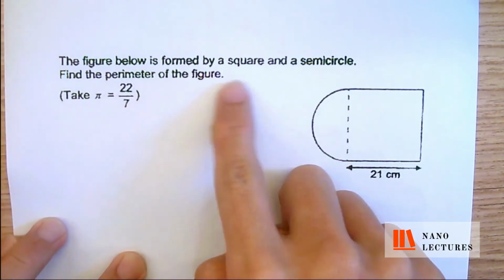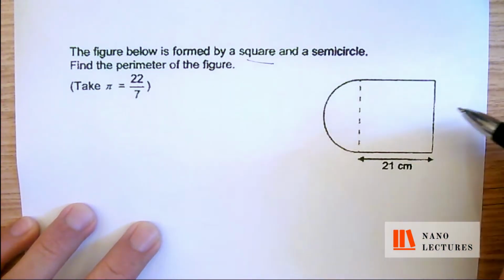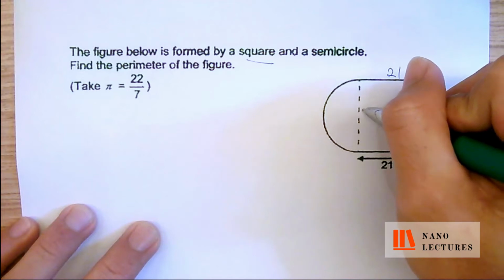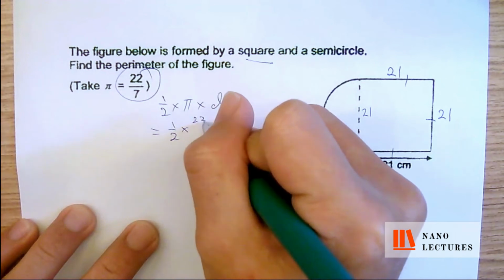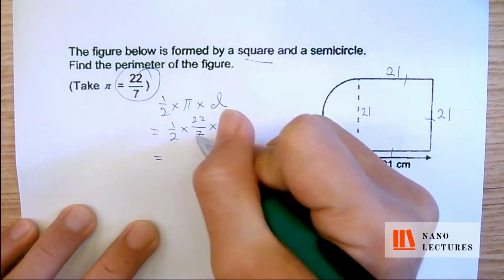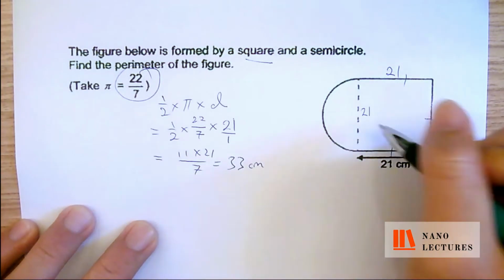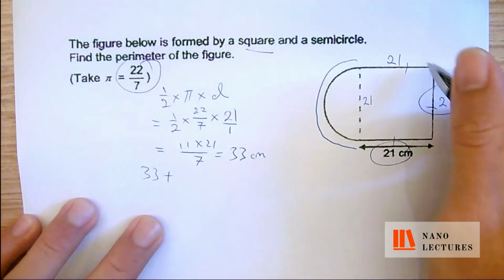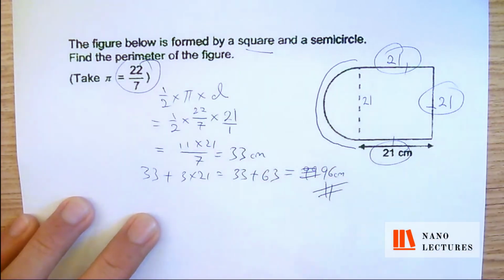2020 Nanolectures: P6 Circles. Moderate Difficulty. Q5. Singapore Math teaching videos